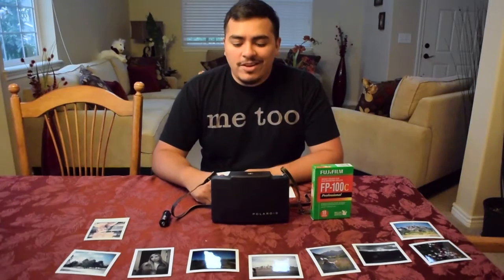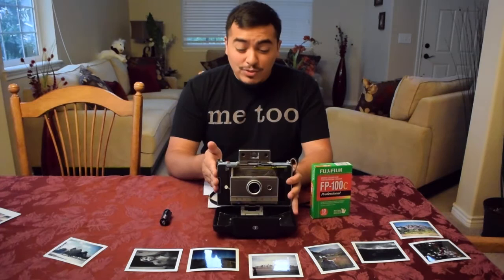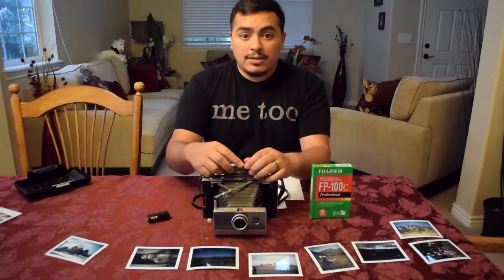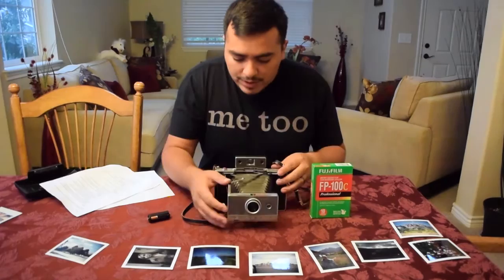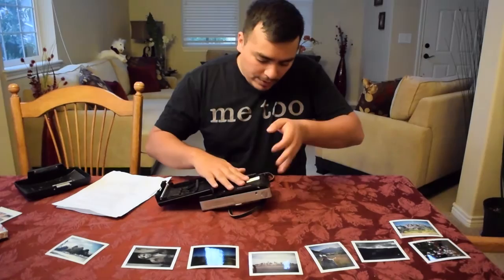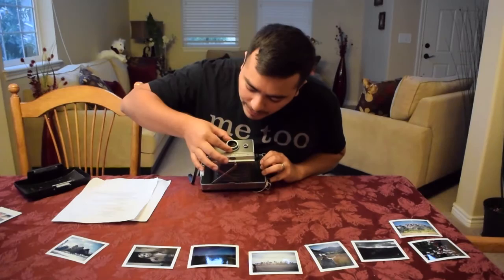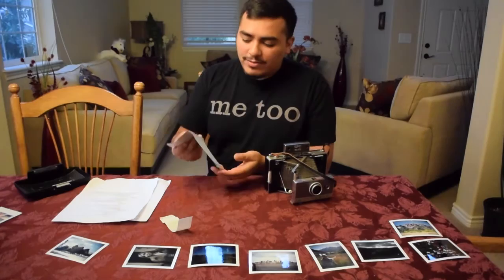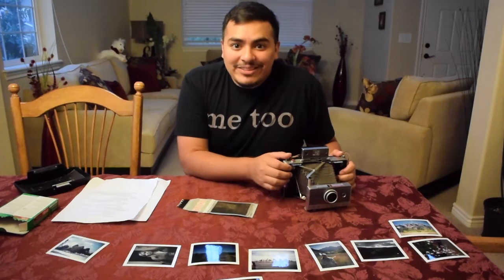Polaroid 100 Land Camera Demonstration